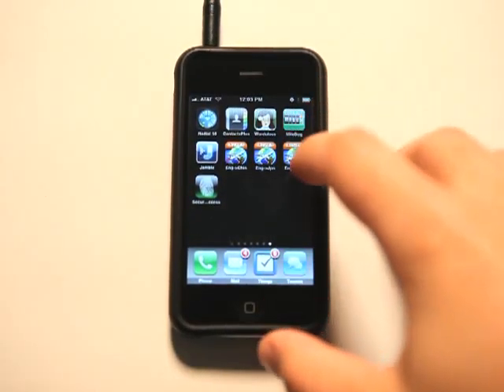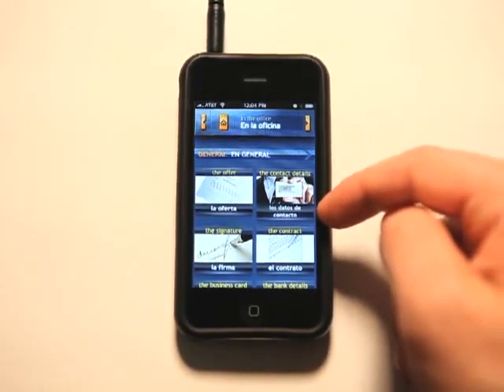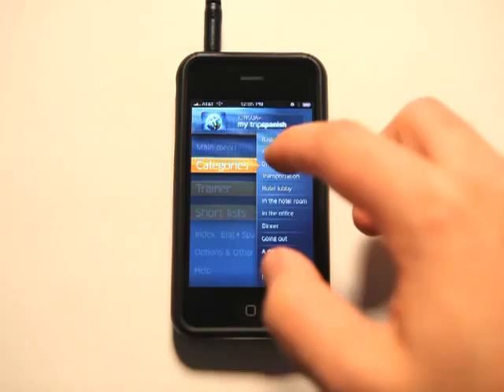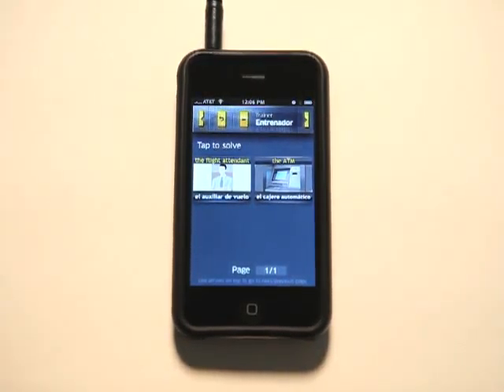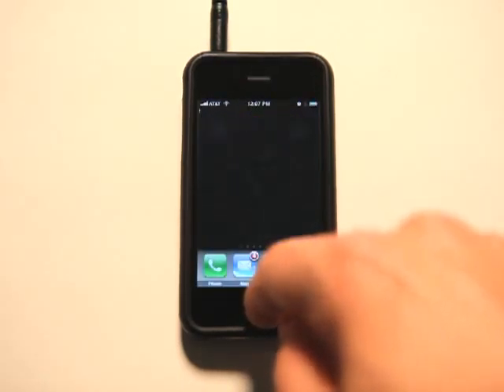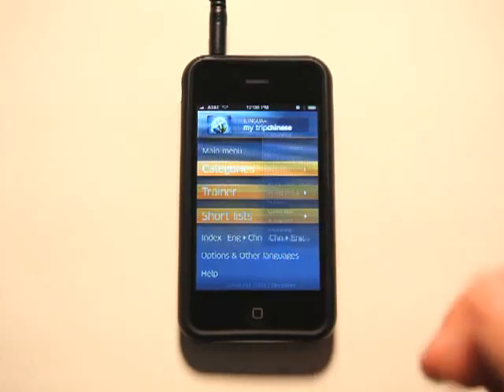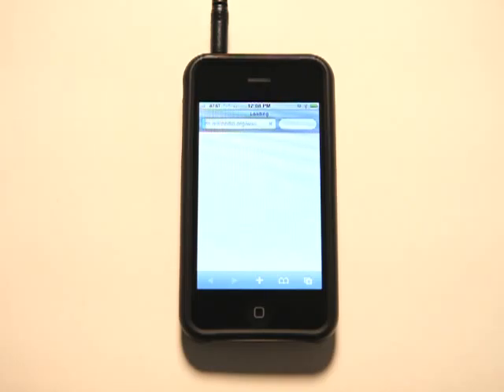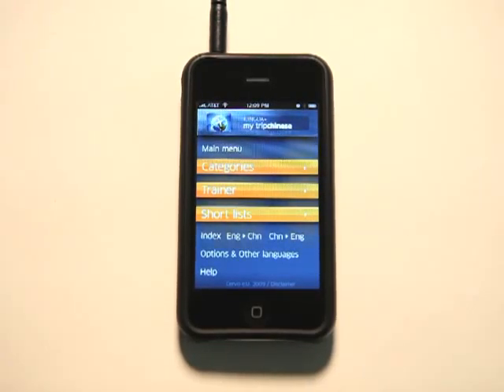iLINGUA+ my trip iPhone App Review